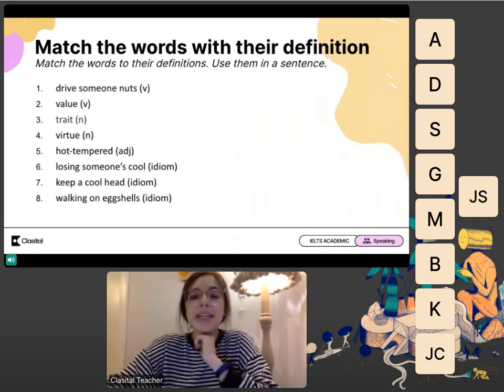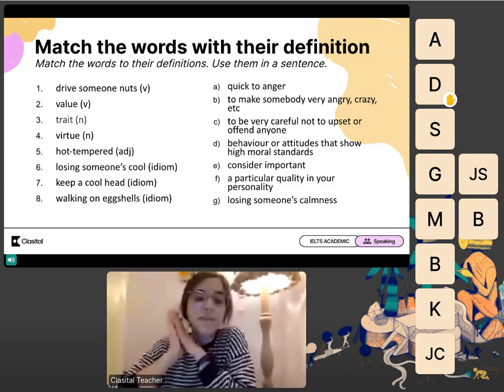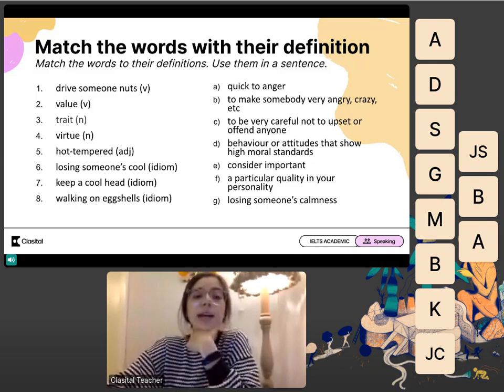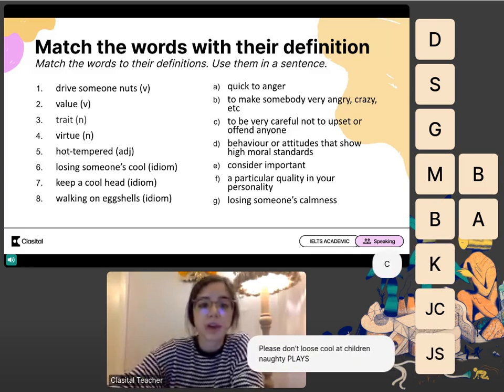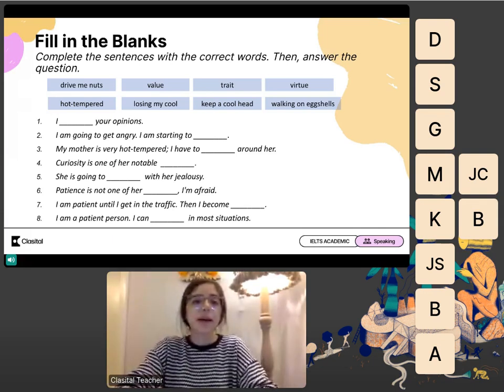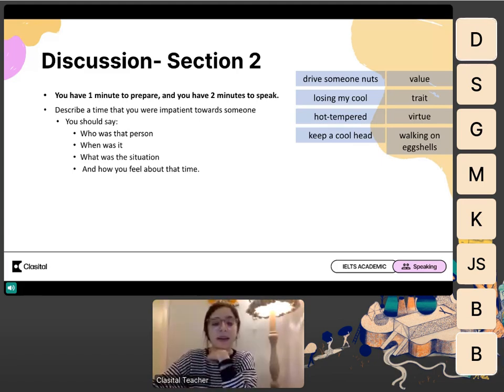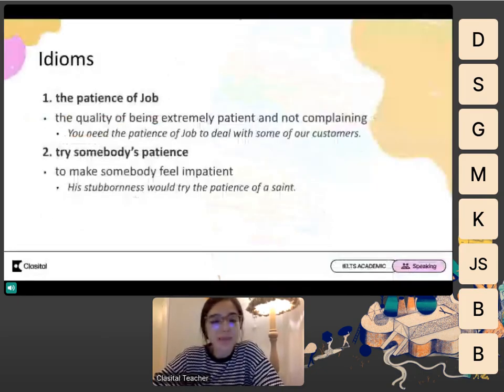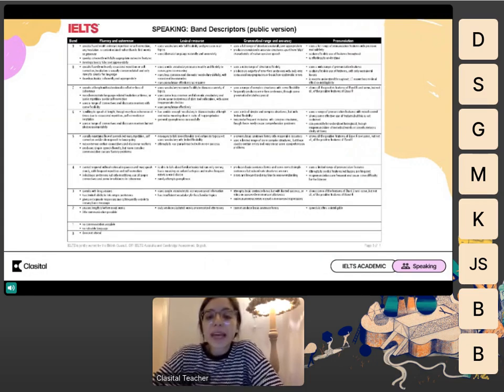IELTS Speaking | Patience | FREE Live Lesson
In these FREE IELTS Academic Live Lesson recordings, our tutor Ms Sera teaches the "patience" topic.

- vocabulary about patience
- your feelings about patience
- an experience related to patience
- your thoughts about patience

This lesson was recorded on October 26, 2022.